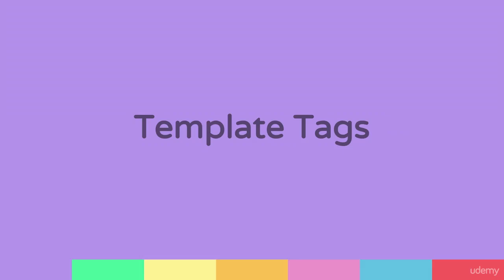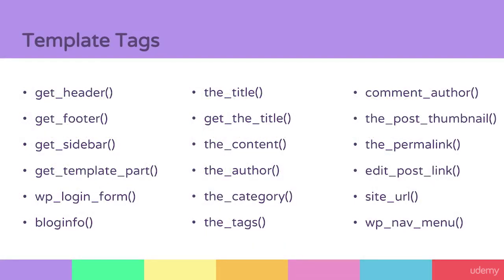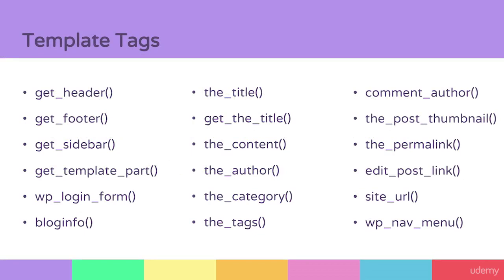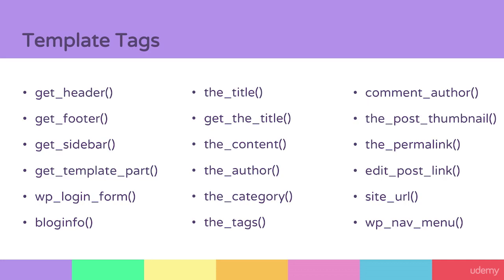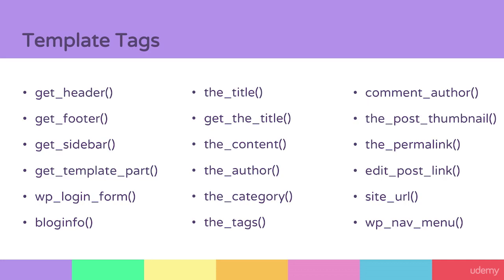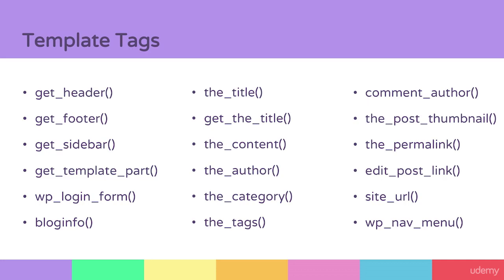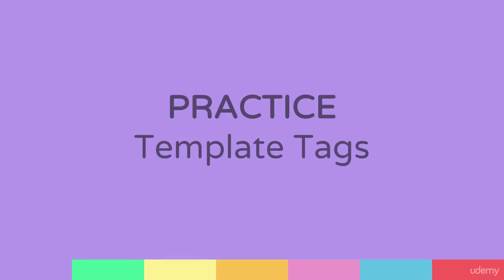016 Template Tags